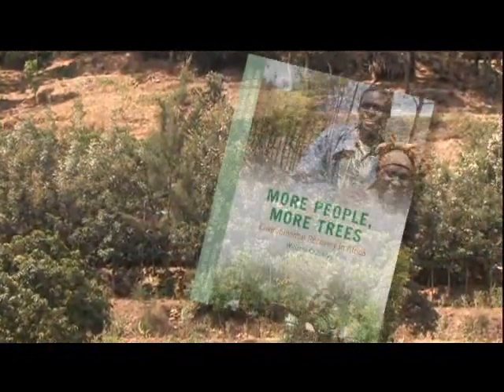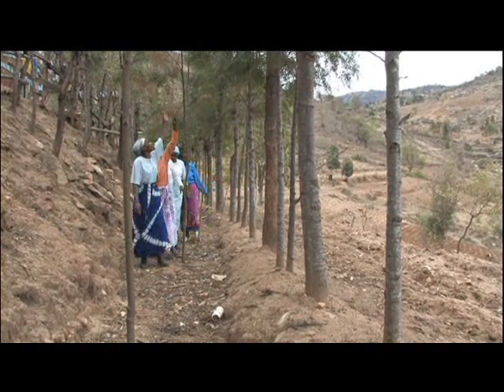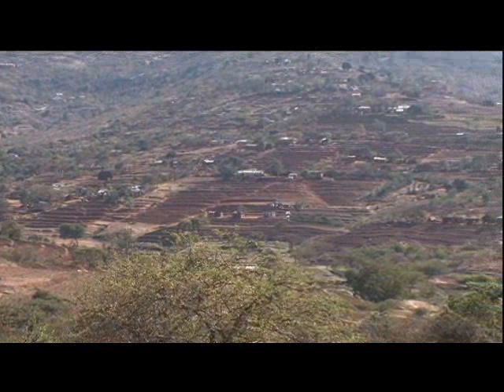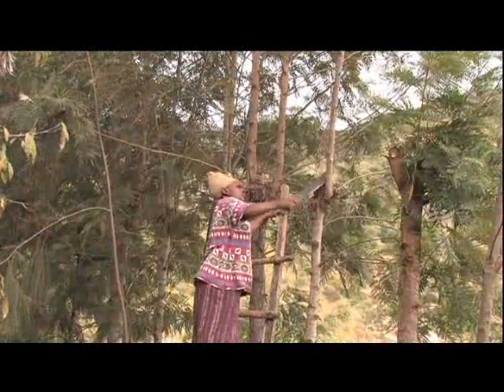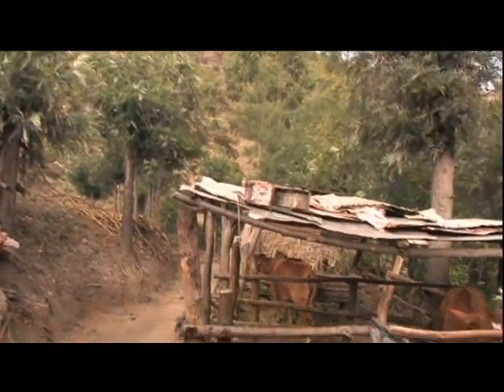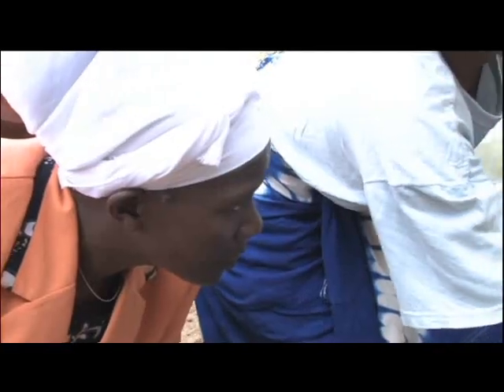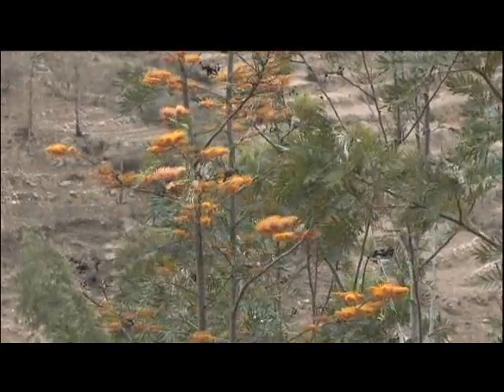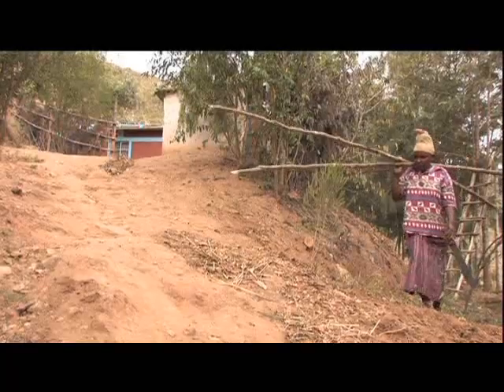GREVILLEA AGROFORESTRY: Climate Change Adapation Technology